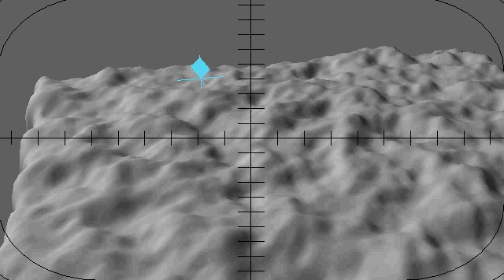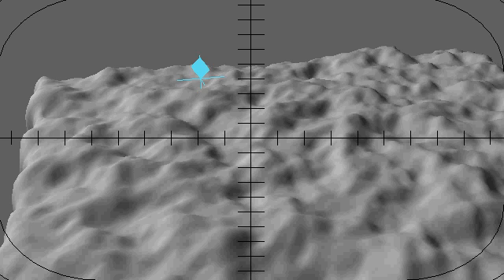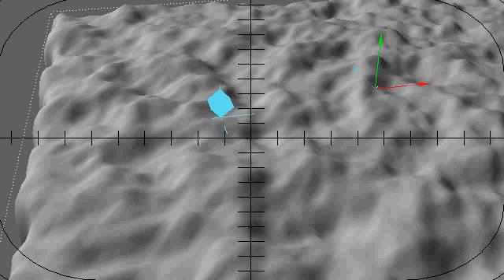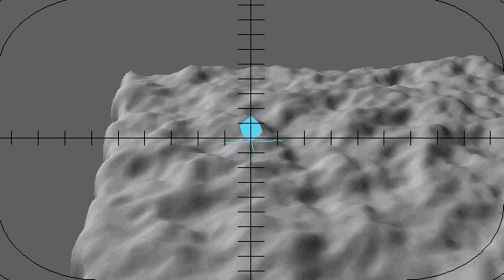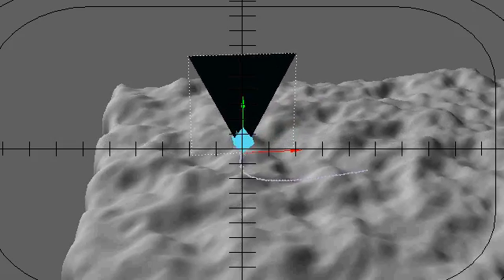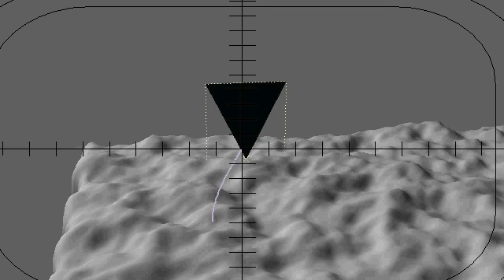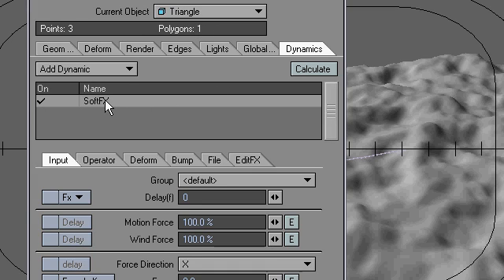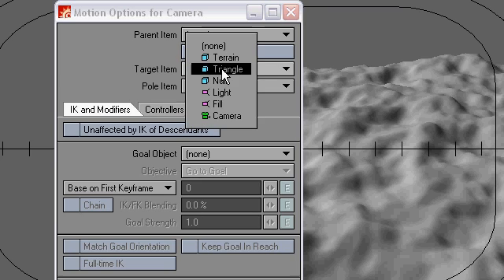Get More from Sticky Surface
Here is a tutorial on how to increase the usefulness of Sticky Surface, the motion plug-in that is part of Lightwave.